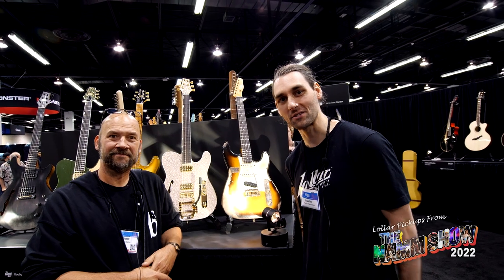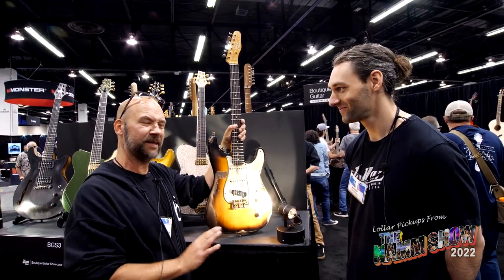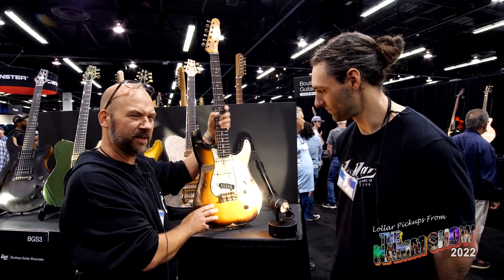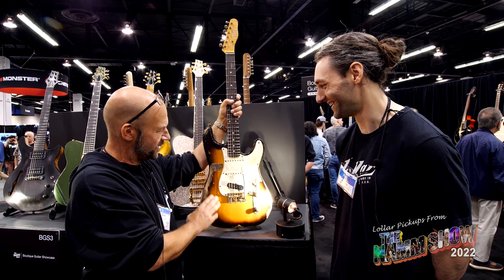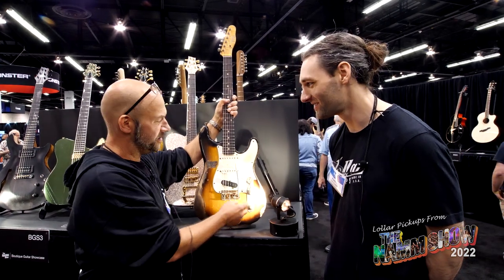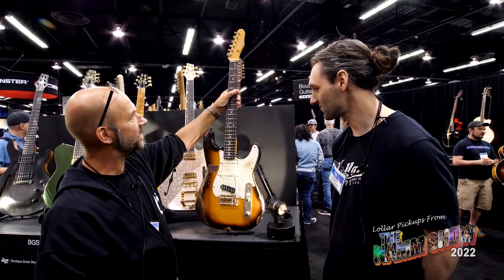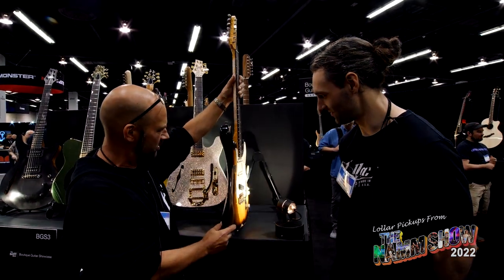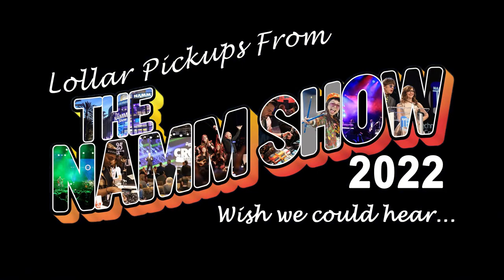LOLLAR PICKUPS - NAMM Show 2022 - B3 Guitars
Lollar Pickups' own Austin Patterson talks with Gene from B3Guitars about the new Telstar model guitar featuring Lollar Sixty-Four and Special T pickups.